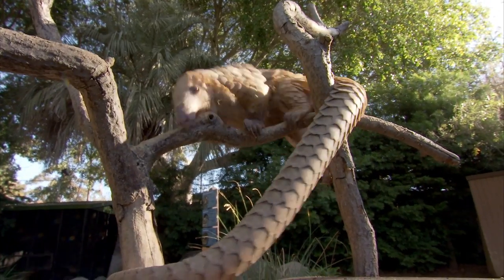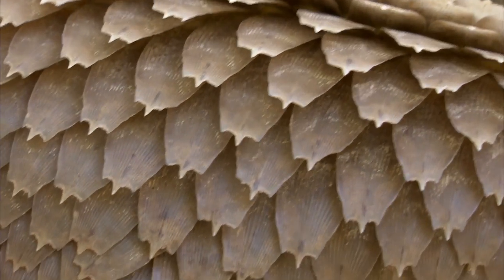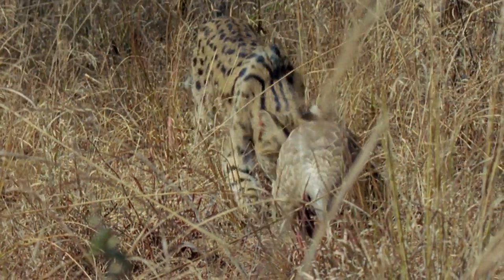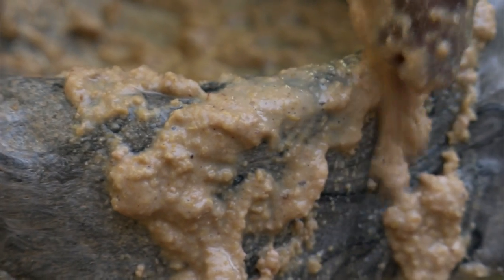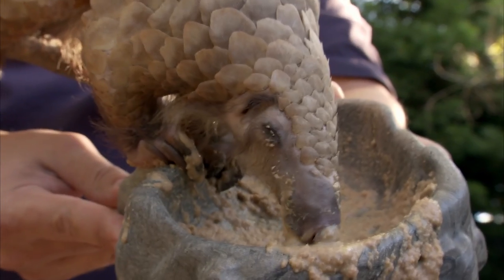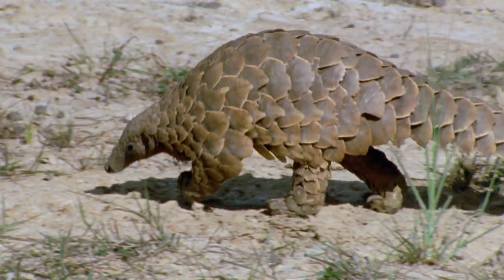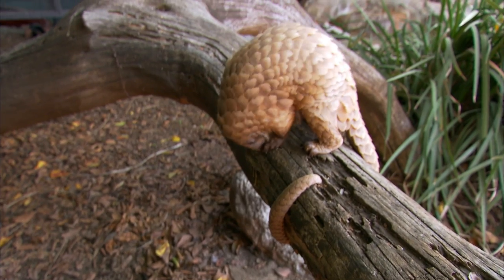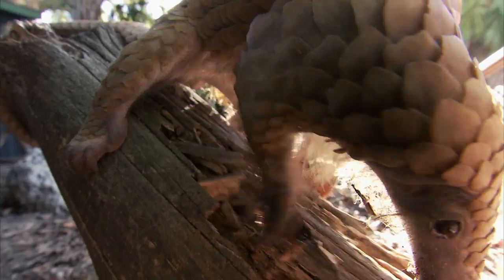Pangolin Creature Powers! | Wild Kratts "Pangolin Rescue"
In this clip from Wild Kratts episode "Pangolin Rescue" Chris and Martin are at the San Diego Zoo with a very special creature... a PANGOLIN - an African White-Bellied Tree Pangolin!

These amazing but rare creatures have some awesome Creature Powers, did you know that the scales that cover the pangolin's body are made of keratin, the same stuff that our fingernails are made of! How cool is that?!

Since founding their production company Kratt Bros. Co. in 1993, they have created and executive produced over 200 episodes of 4 successful television series: Kratts' Creatures, Zoboomafoo with the Kratt Brothers, Kratt Bros. Be The Creature and Wild Kratts. They star in these programs playing themselves and also perform as directors, scriptwriters, authors, and wildlife cinematographers - ever in the pursuit of "creature adventure'.